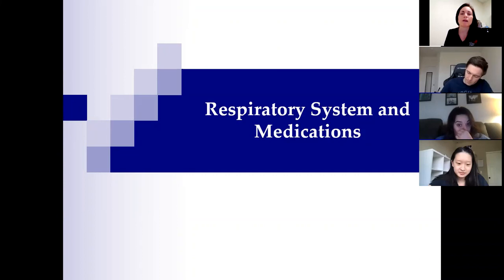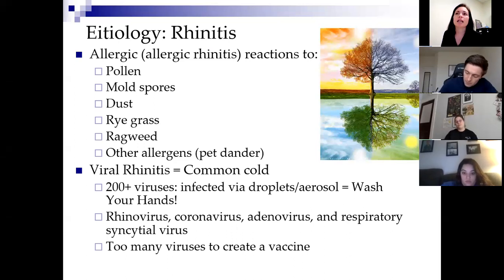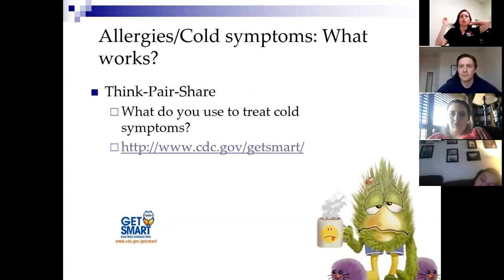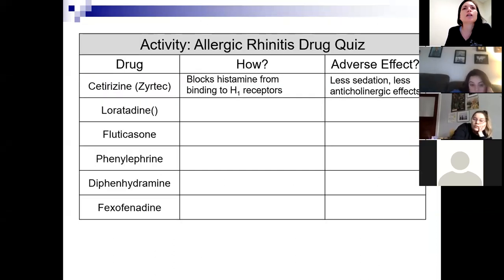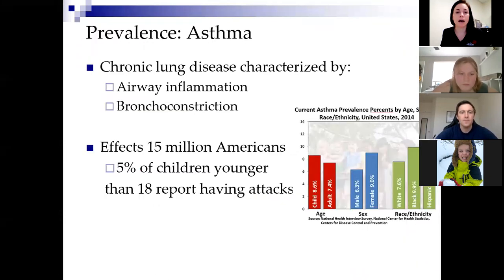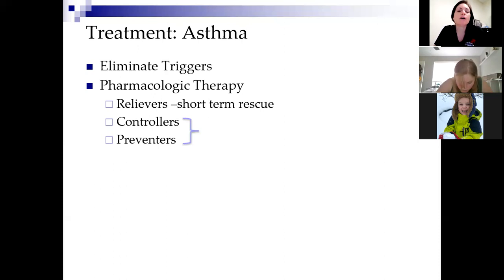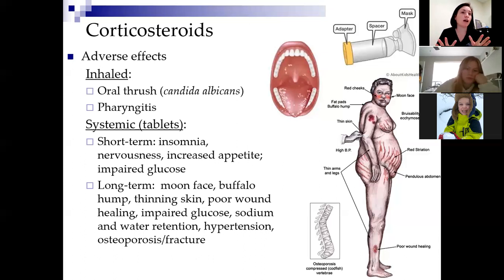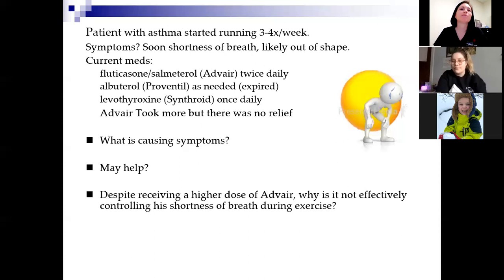Respiratory Week Zoom Class